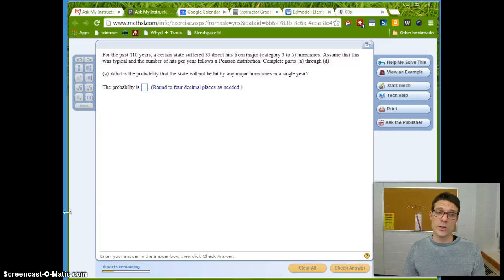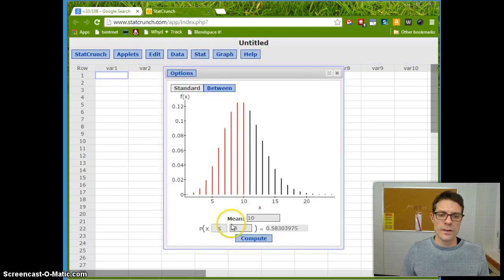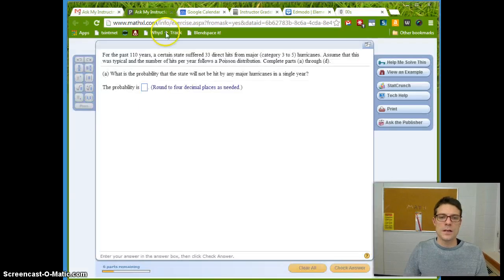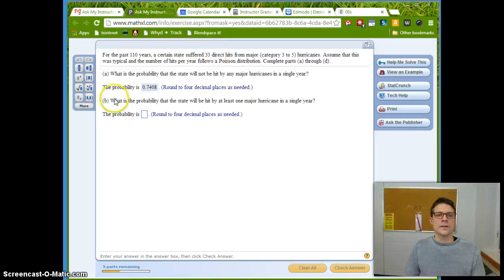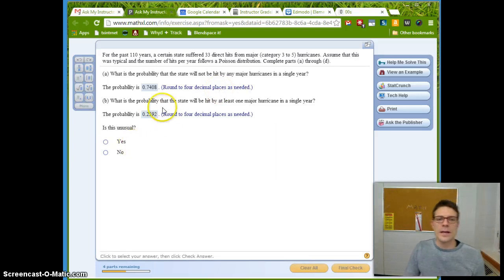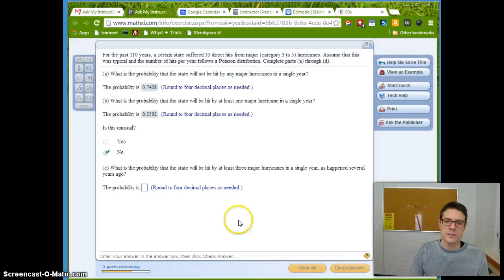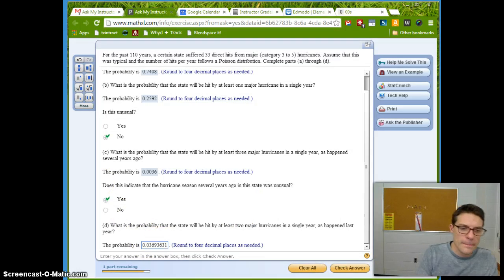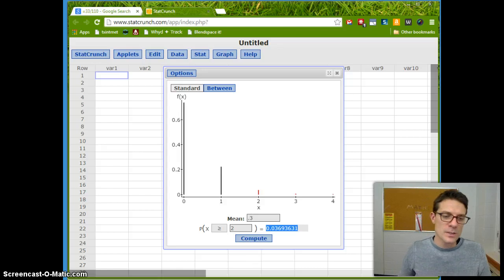Chapter 6.3 question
The hurricane problem